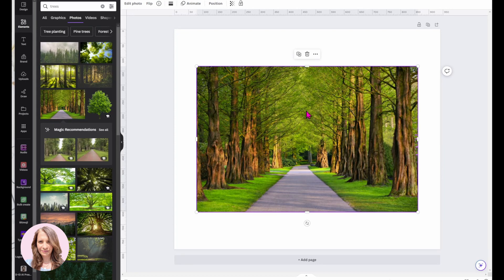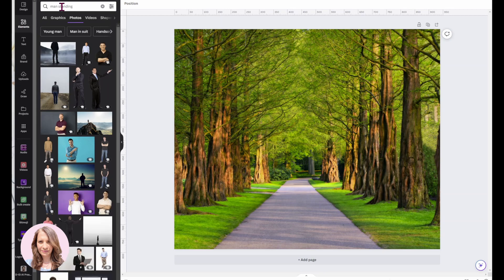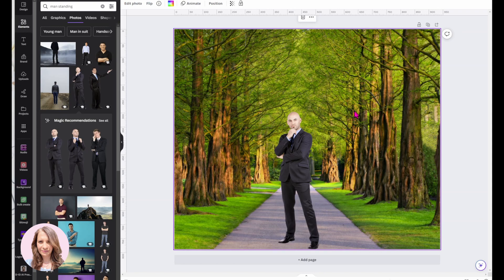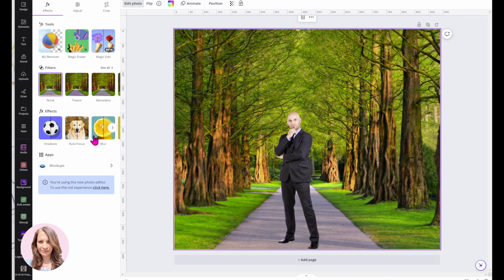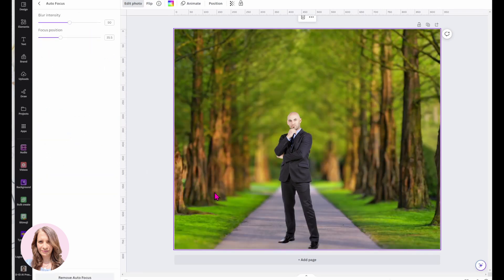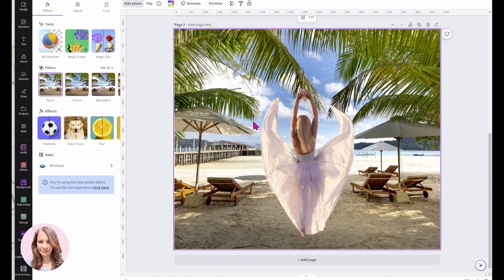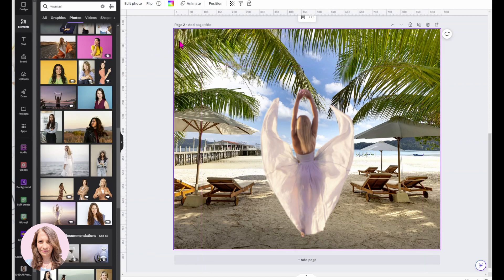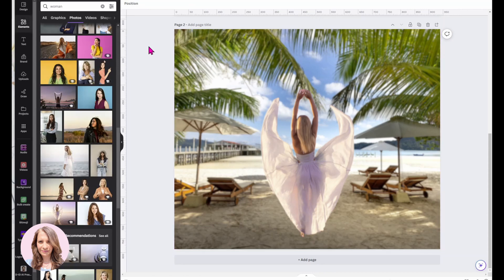Easy Photo Blurring Techniques, How to Blur Photos, How to Blur Objects Blur Photo Editing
Learn how to blur photos, blur images, blur objects. Blend photos and objects together.